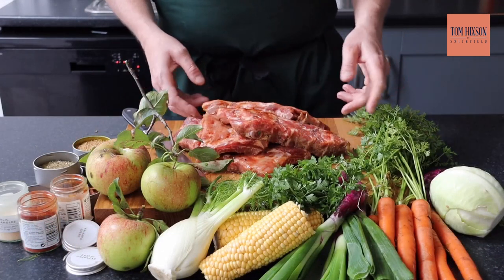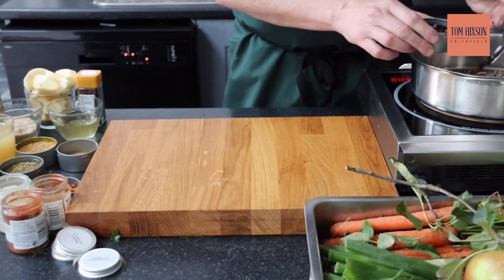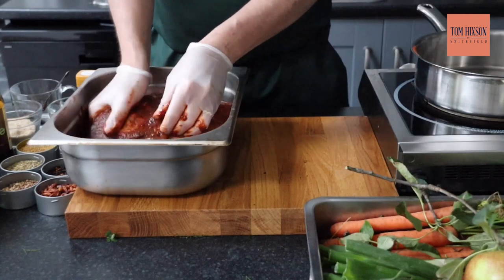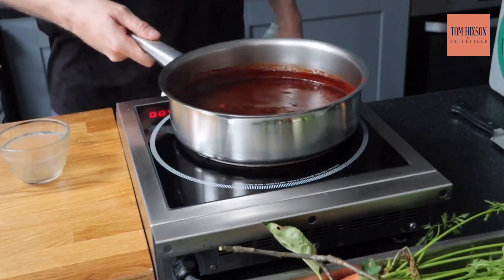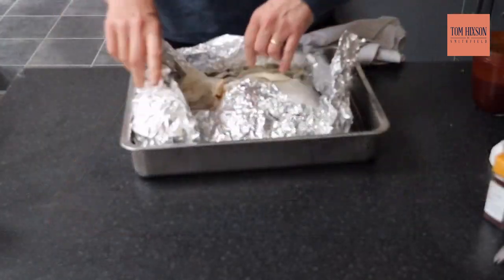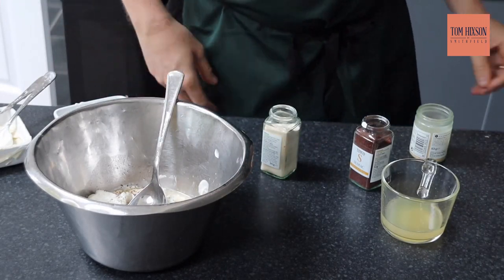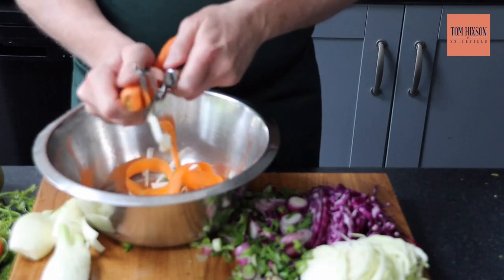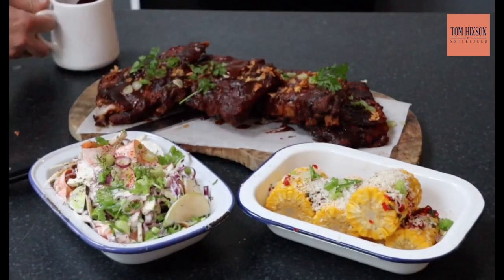The BEST Baby Back Ribs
We tasked Harvey Ayliffe (former Executive Chef of Bluebird Chelsea and 34 Mayfair) with creating the ultimate family gourmet dish with our Pork Baby Baby Ribs and he did not disappoint!

He guides you through how to make his ultimate rib recipe: Baked Baby Back Ribs with apple and cider BBQ sauce, apple and fennel slaw with ranch dressing.

Why not try this recipe for yourself? Order the same produce here for chilled home delivery:

We are the home of wholesale gourmet. Sourcing the finest produce from Britain and around the world since 1963. From Michelin star chefs to home cook enthusiasts, we help you create special dining moments.